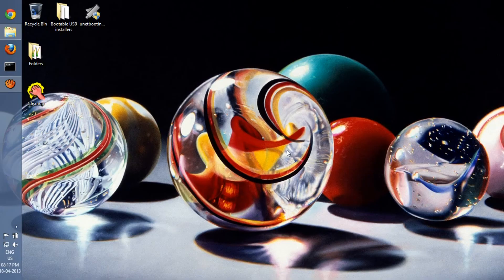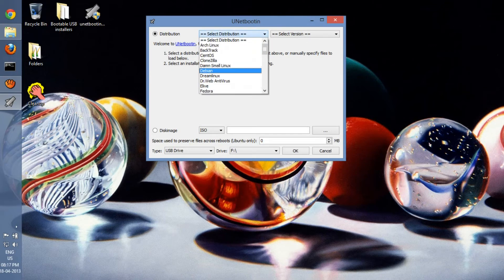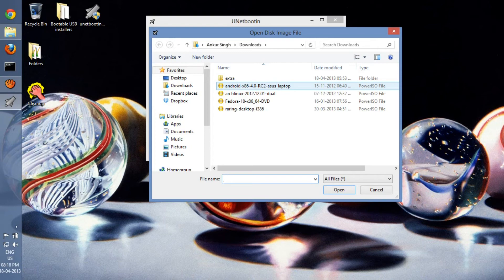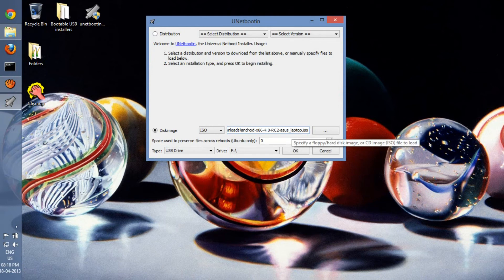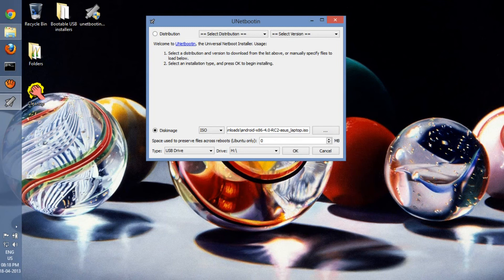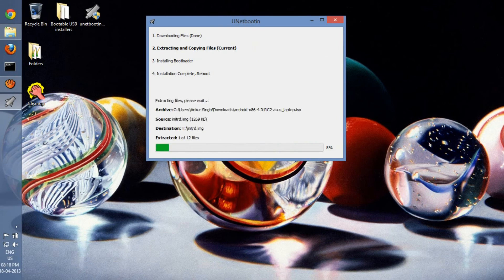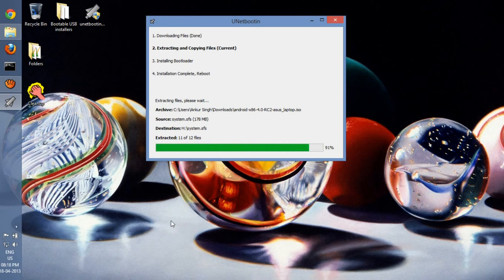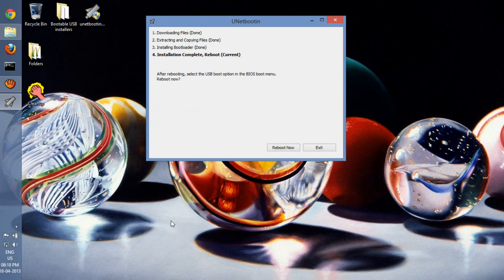Tutorial: Create bootable USB of custom OS on Windows via unetbootin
Learn how to create a bootable USB of a custom OS / not a popular OS using unetbootin